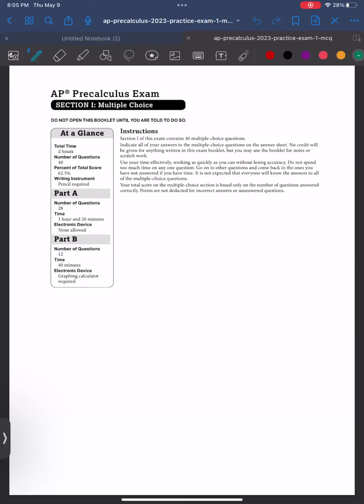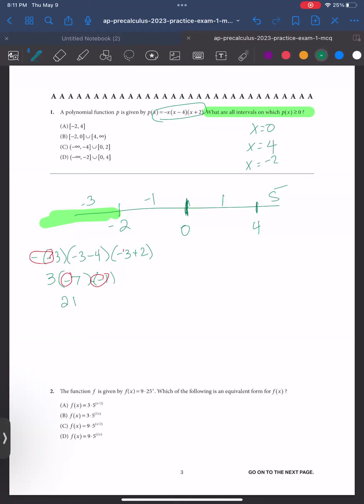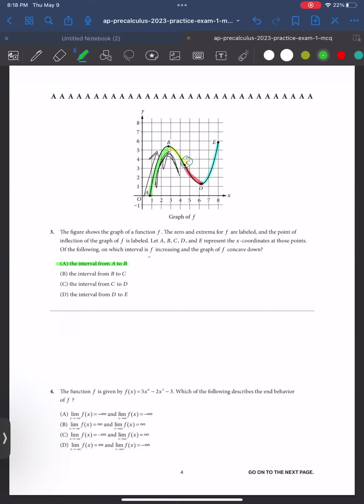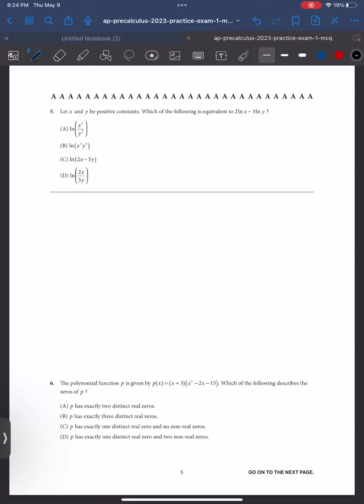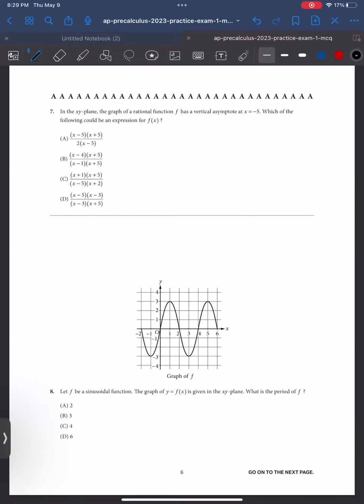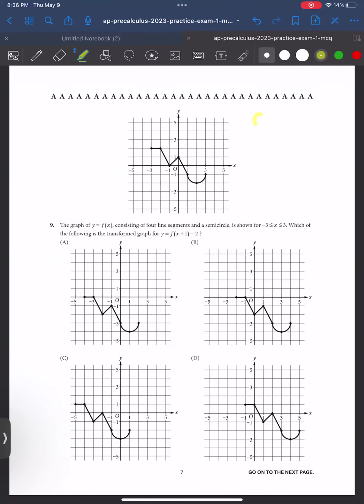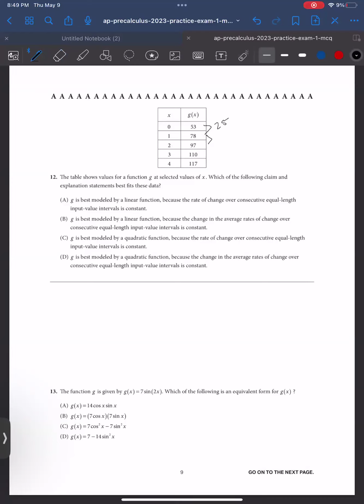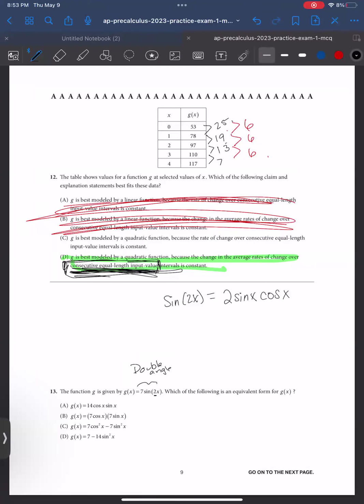AP Precal Thursday Review - 5/9/24